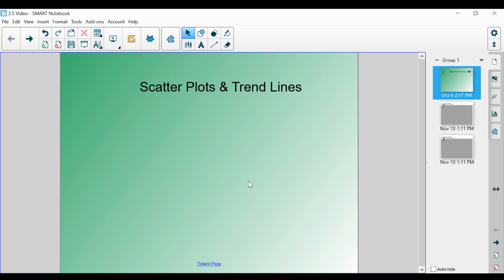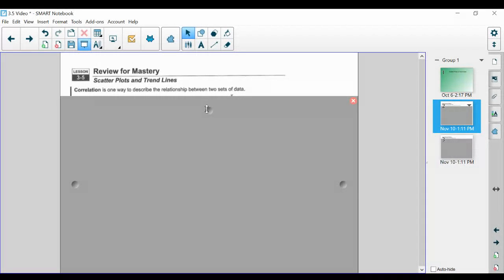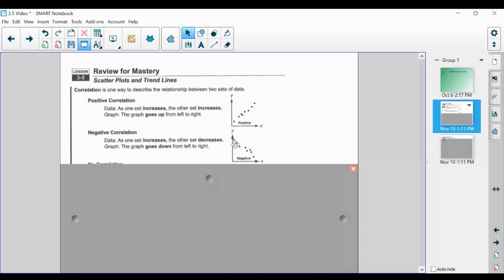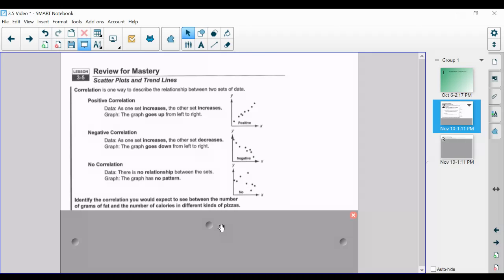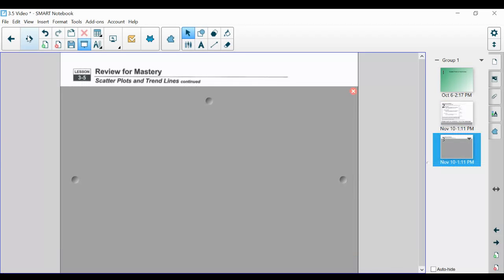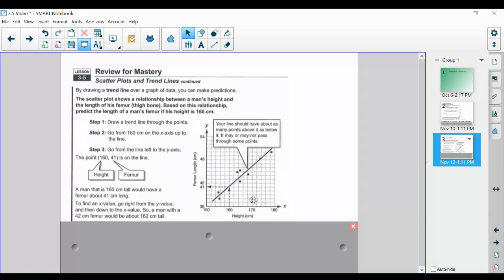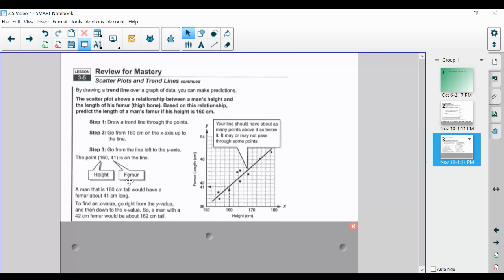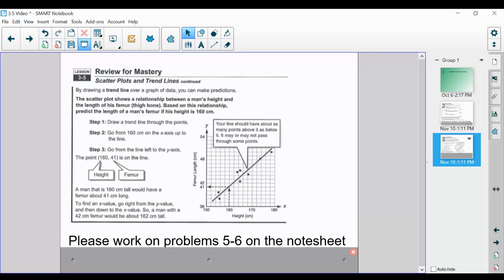Scatter Plots and Trend Lines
In this video, we go through examples on how to determine positive, negative or no correlation as well as how to create a trend line.